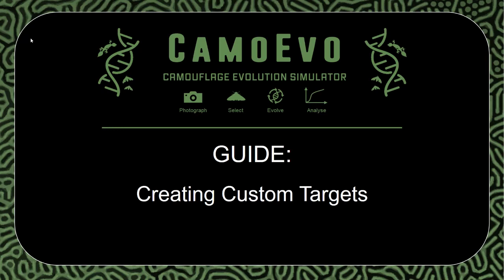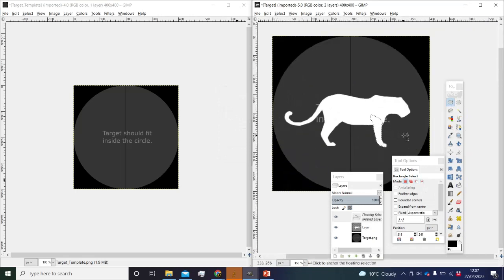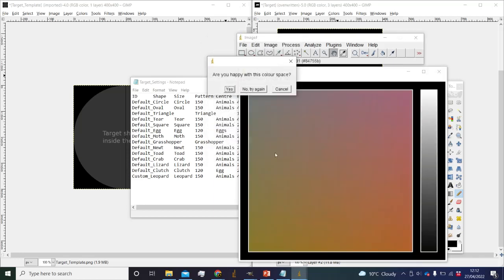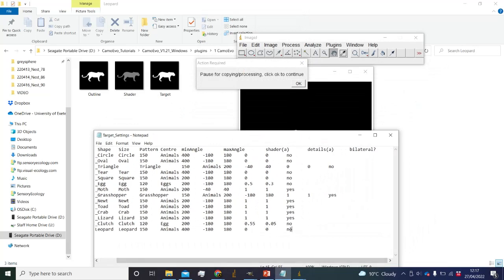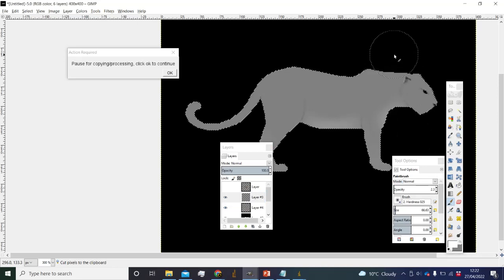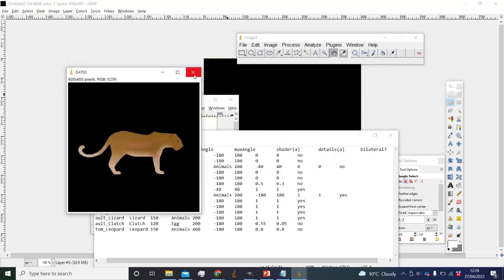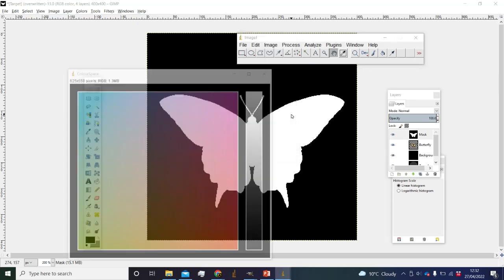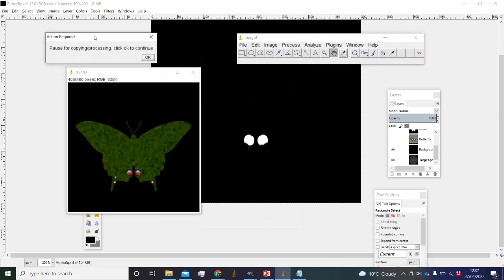Custom Shapes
The CamoEvo toolbox offers users the tools for exploring the influence of background structure on pattern optimisation.

In this video, I showcase how to set up custom shapes, their shaders and detail layers and bilateral symmetry. All photo editing in this video is done with the GNU Manipulator

Masking : 00:00 - 11:27
Shading : 11:27 - 21:43
Detail (Countershading) : 21:43 - 25:51
Bilateral : 25:51 - 31:59
Detail ( 'Eyes'): 31:59 - 35:16